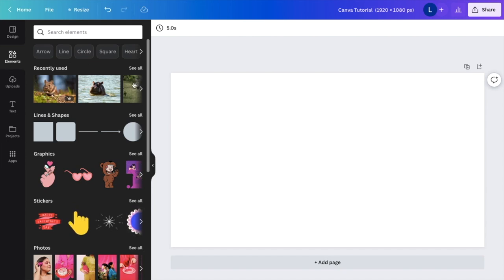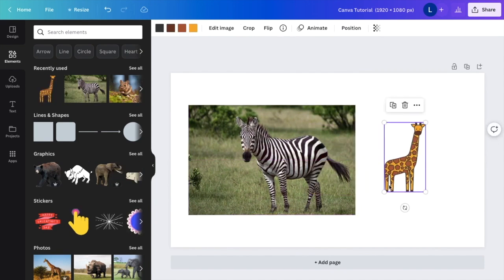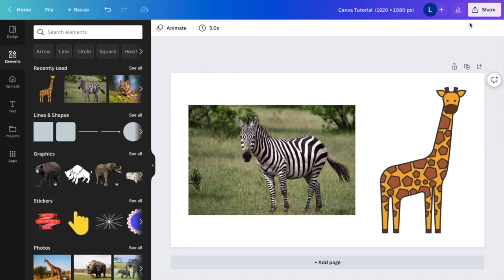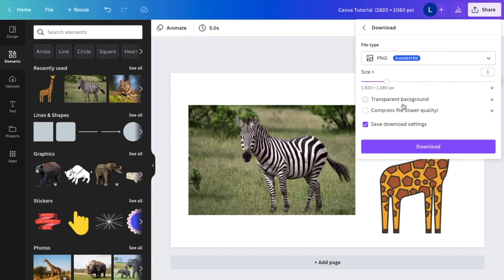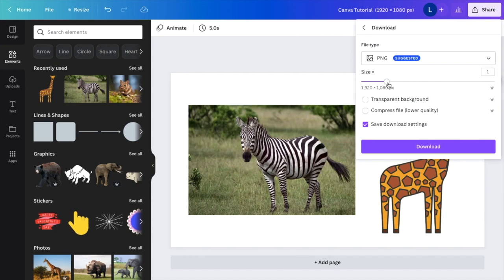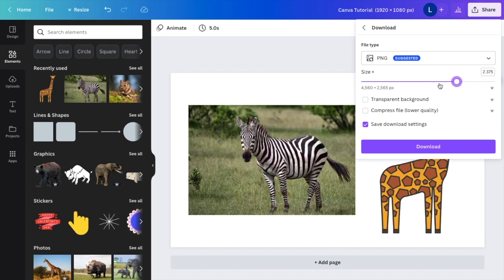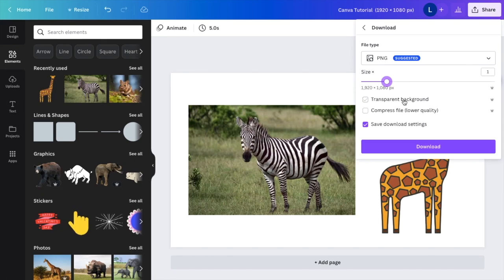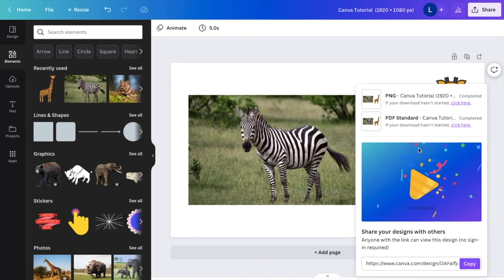How To Save As A PNG File In Canva | Canva Tutorial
To save a design as a PNG file in Canva, follow these steps:

Open the design that you want to save as a PNG in Canva.

Click on the "Download" button in the top right corner of the screen.

Choose "PNG" as the file type you want to download.

Choose the quality of the image you want to download. You can choose between "Standard" and "High" quality.

Click the "Download" button. Choose where you want to save the PNG file on your computer and click "Save." Your design will be downloaded as a PNG file.

Note: If you're using the free version of Canva, you may need to upgrade to Canva Pro to access some of the advanced download options, such as downloading transparent PNG files.